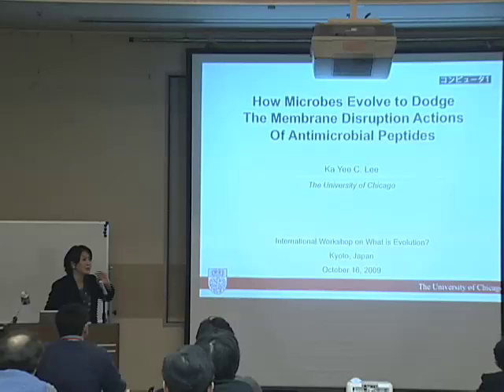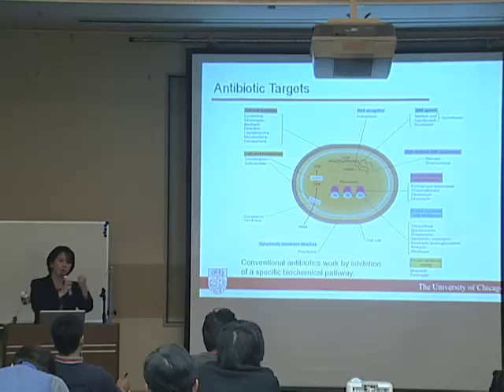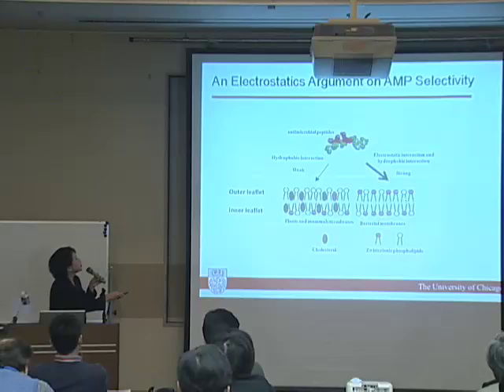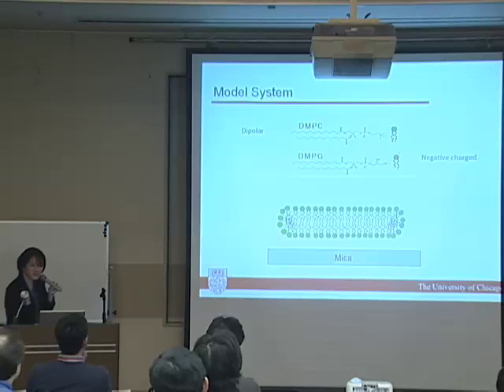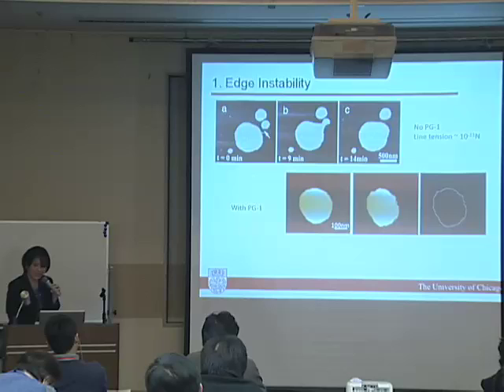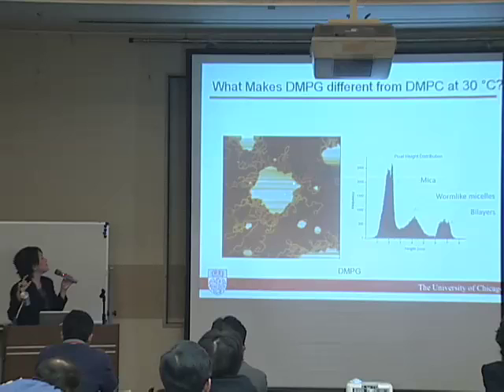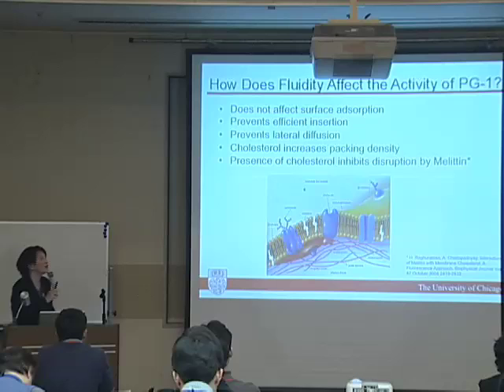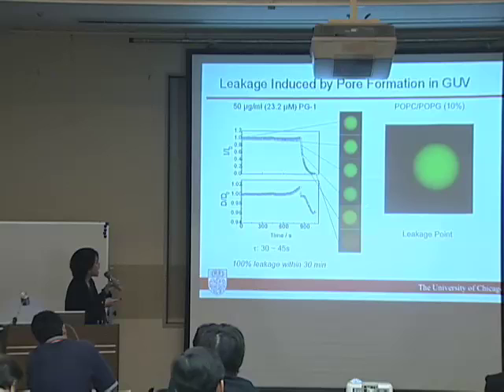Kyoto University "What is Evolution?" Ka Yee Lee, Oct. 16, 2009 -09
"What is Evolution? Bicentennial of Charles Darwin's Birth"
October 15-18, 2009
CO-OP Inn Kyoto Conference Hall

Ka Yee Lee (The University of Chicago)
"How Microbes Evolve to Dodge the Membrane Disruptive Actions of Antimicrobial Peptides"